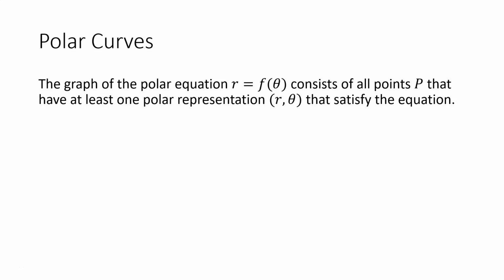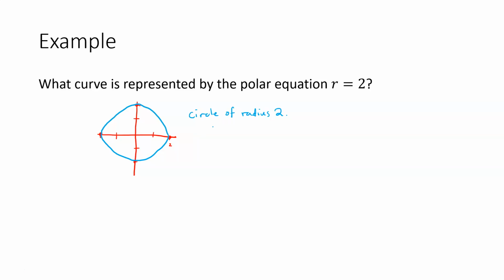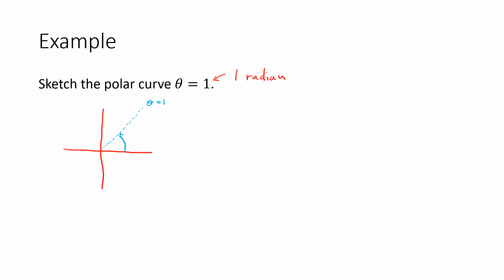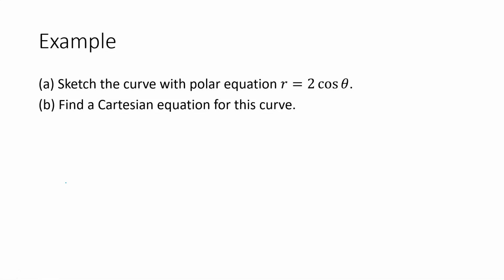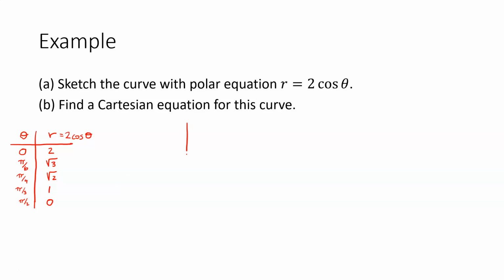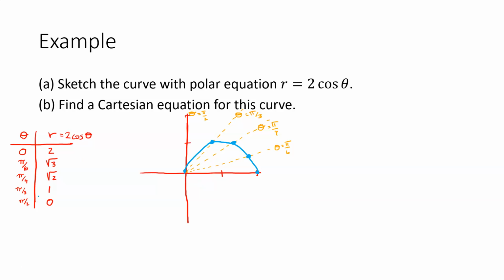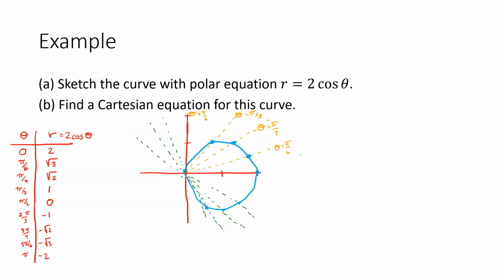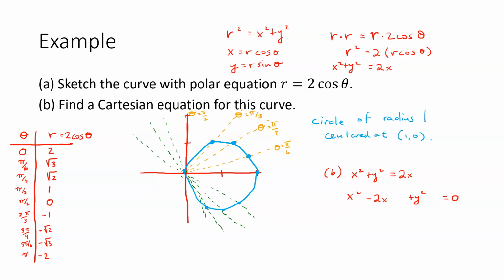Calc 2 - 10.3 Part 2